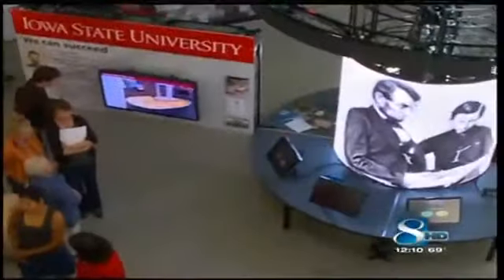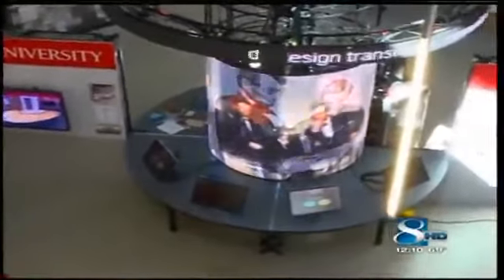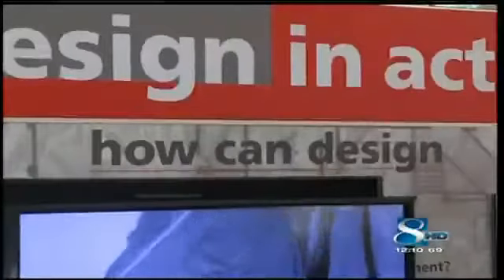KCCI TV coverage of Smithsonian Exhibit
KCCI-TV was one of the media outlets that came to our open house showcasing the Design in Action exhibit that will be on display at the Smithsonian Folklife Festival, as well as the Iowa State Fair and Farm Progress Show.